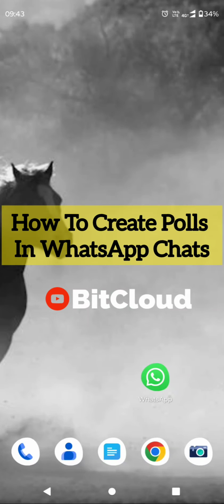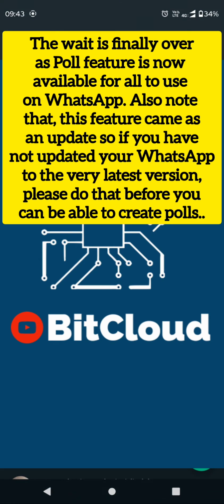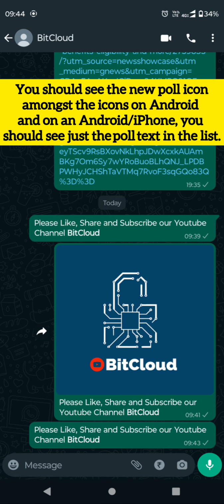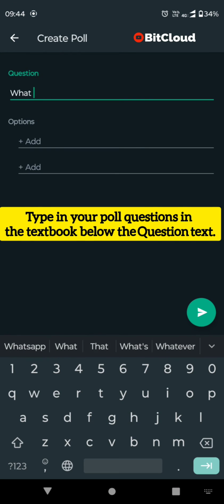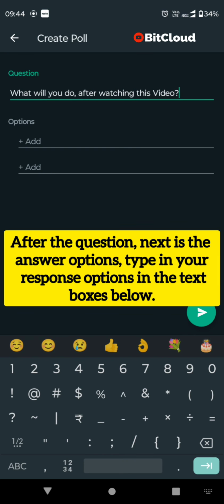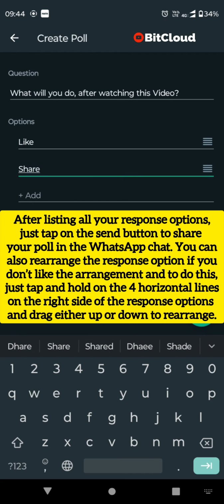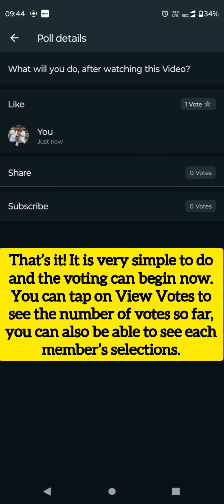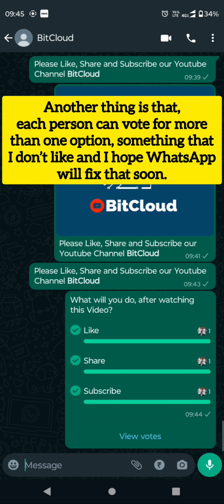How To Create Polls In WhatsApp Chats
Creating polls is one very useful yet common feature on other platforms such as telegram and twitter .

The wait is finally over as Poll feature is now available for all to use on @WhatsApp Also note that, this feature came as an update so if you have not updated your whatsapp to the very latest version, please do that before you can be able to create polls.